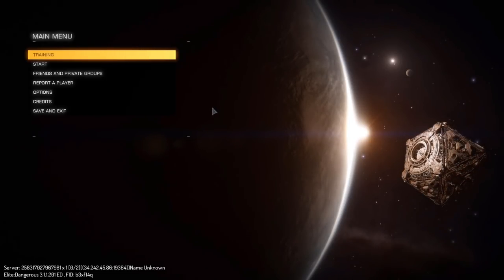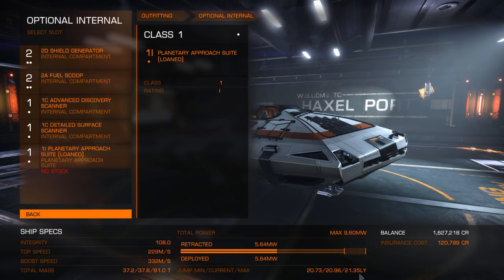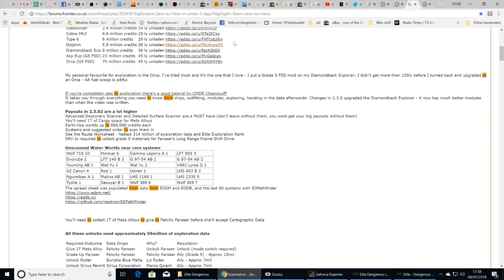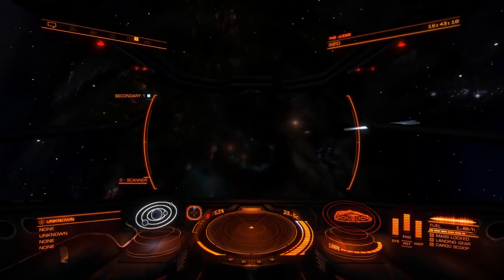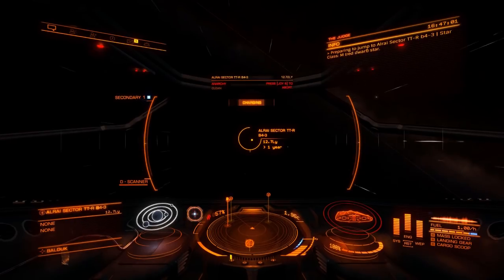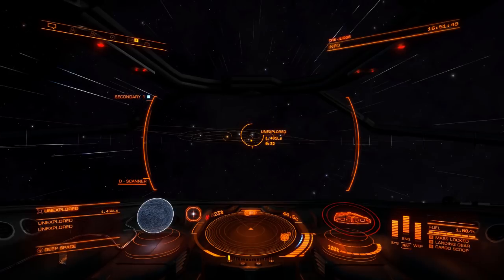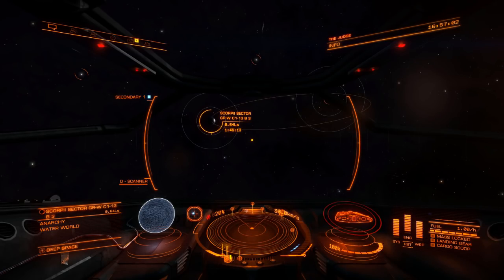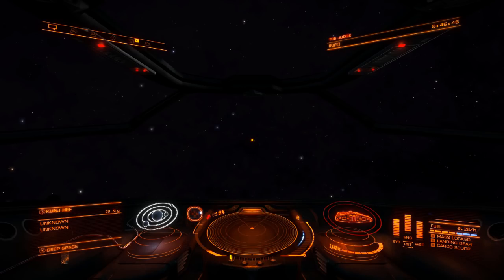Elite Dangerous 3.1 Starters Guide Part 2 - scanning planets for 10 million an hour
This is the second part of how to do a rapid start in ED. It shows how to scan high-value planets. Also included is how to scoop fuel and travel long distances.